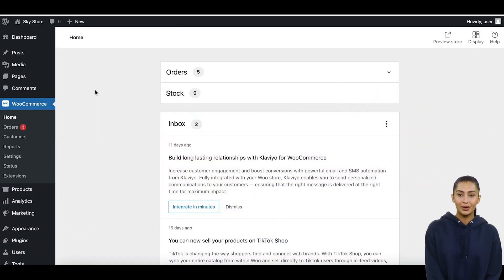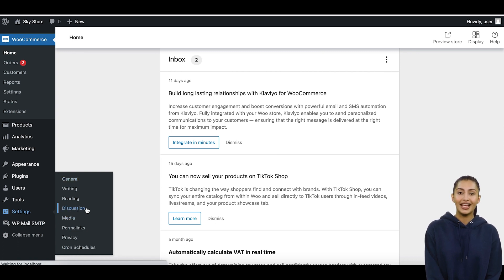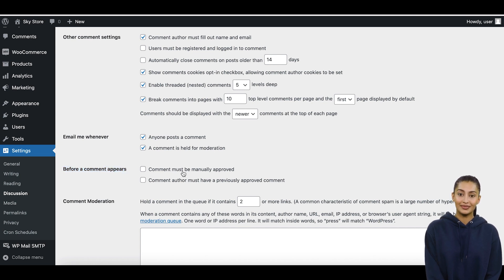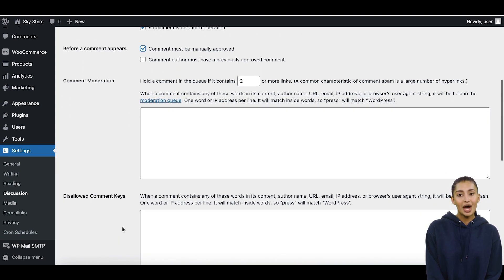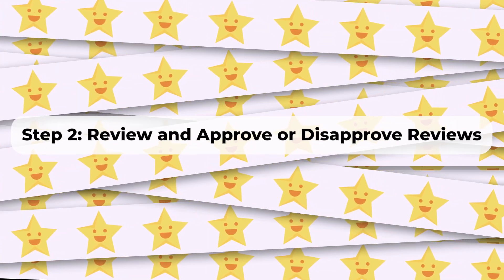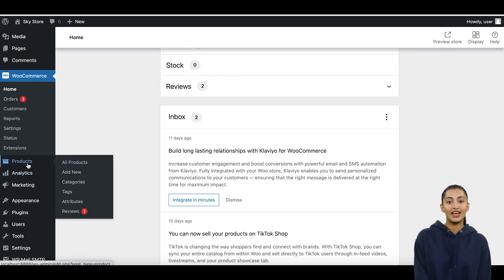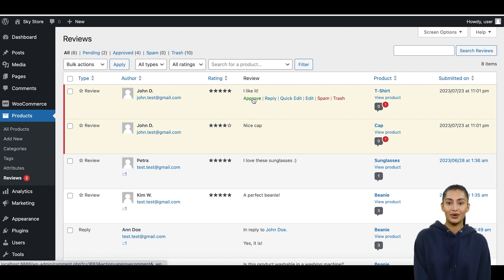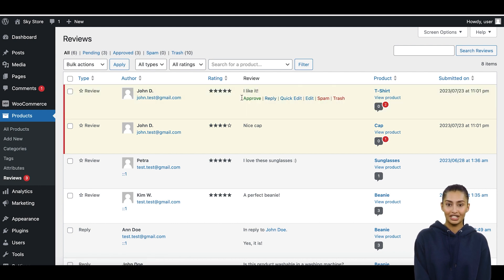How to Approve Reviews in WooCommerce?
Ensuring that only genuine and appropriate reviews are displayed on your WooCommerce store is essential for maintaining credibility and trust. Therefore, it is important to learn how to approve or disapprove reviews before they are published. In this guide, we'll walk you through the process of approving reviews in WooCommerce.

The tutorial will cover:

✔︎ Enable Moderation of Reviews
✔︎ Review and Approve or Disapprove Reviews

Interested in the Pro version?

Images: Freepik.com